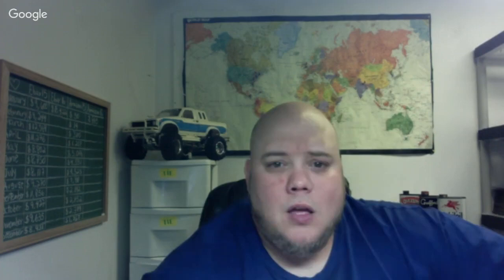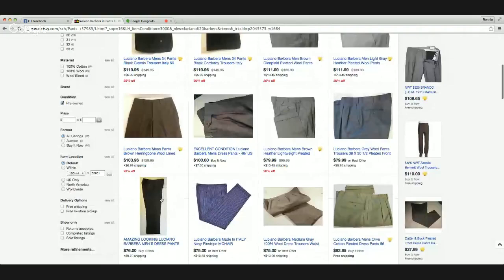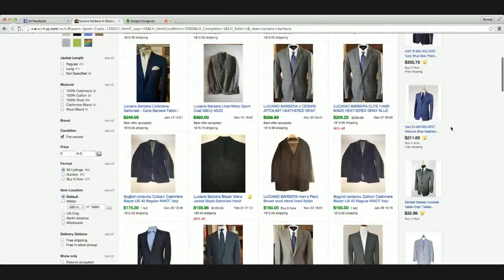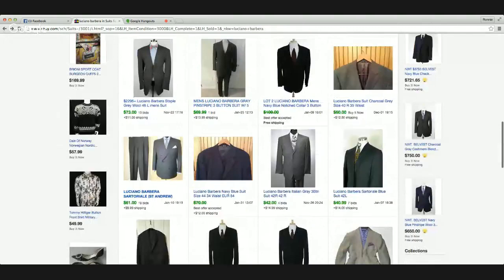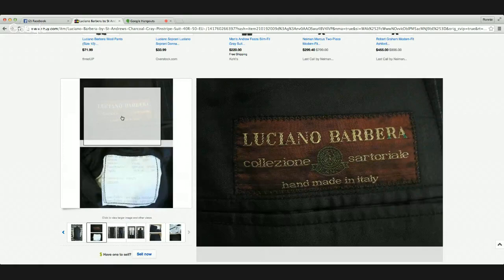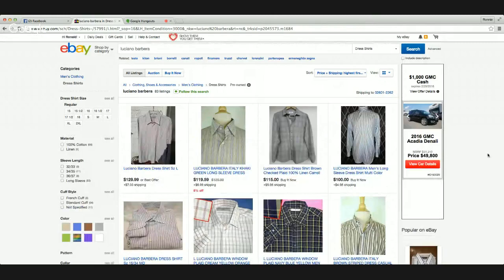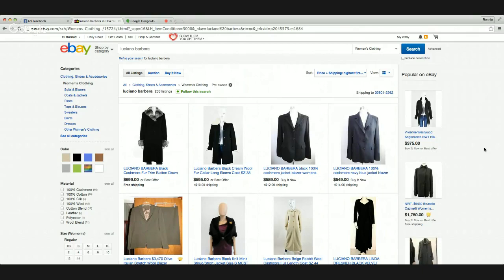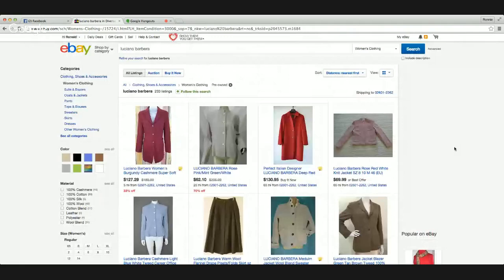Clothing Brands to sell on Ebay #5 Luciano Barbera